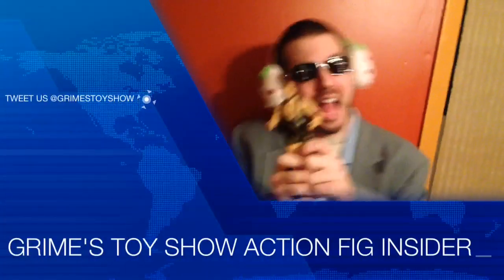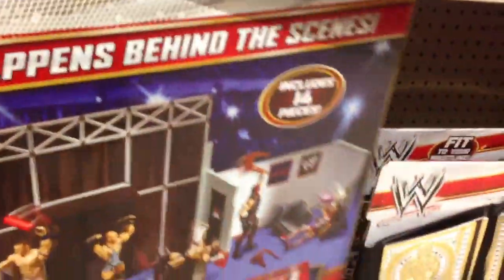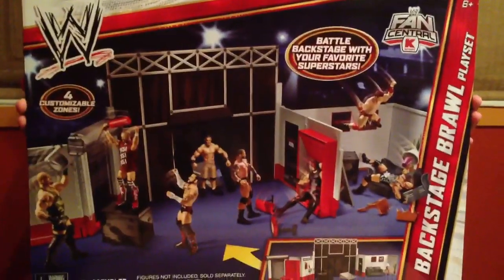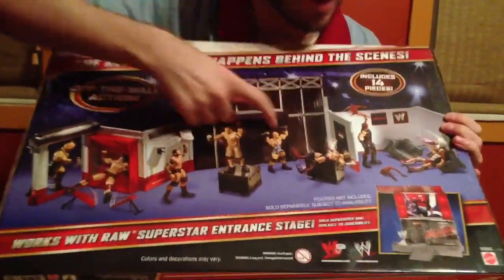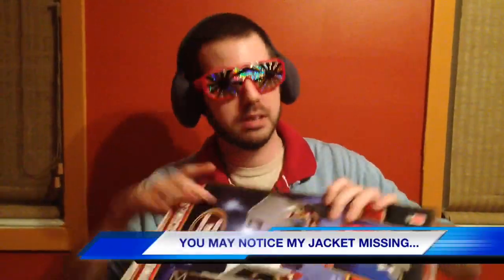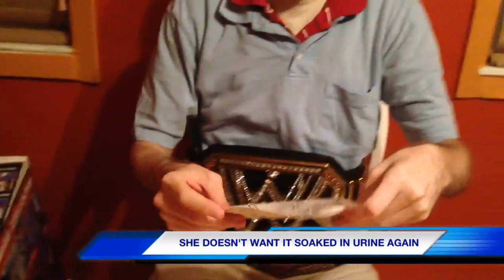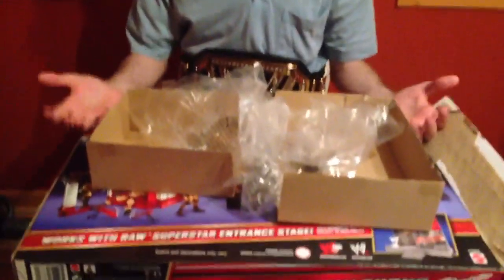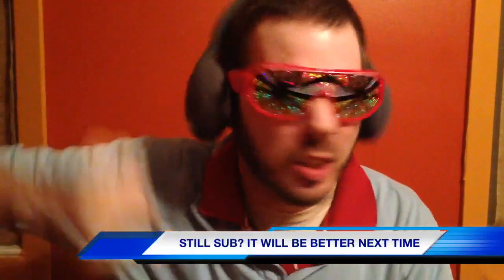Grim pranked me! Ruins the Kmart Backstage Brawl review!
Grime has the best tweets @grimestoyshow
Forget all those unprofessional foul language amateur reviewers!! WATCH THE ABSOLUTE BEST IN WRESTLING FIGURE ENTERTAINMENT!! GRIME!!

The first ever Backstage Brawl Review on YouTube of its kind because we are super dedicated to our millions of subscribers and want you to know the truth about Grims Toy Show! He Pranks and Repacks!